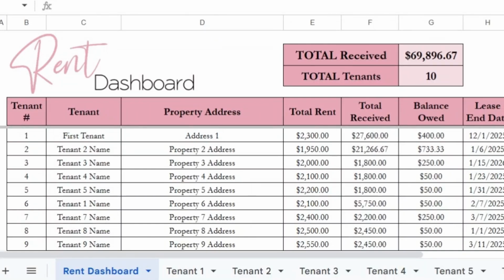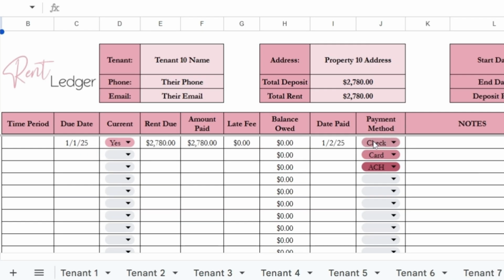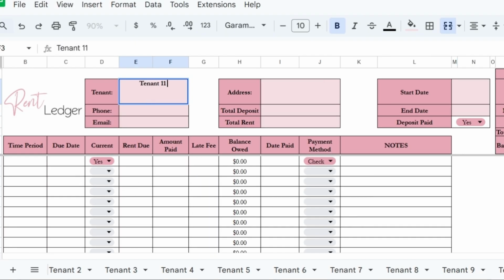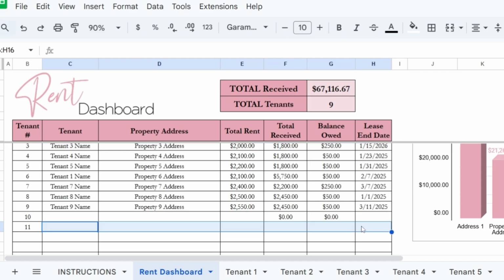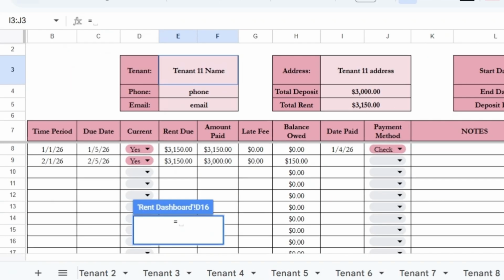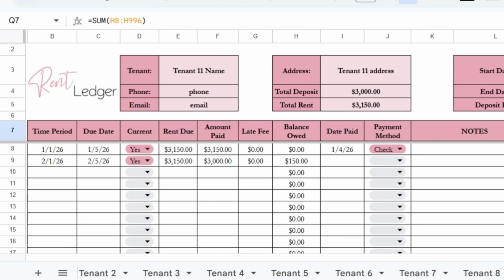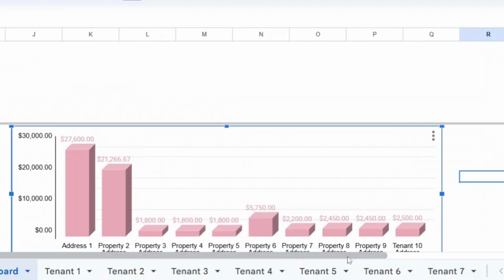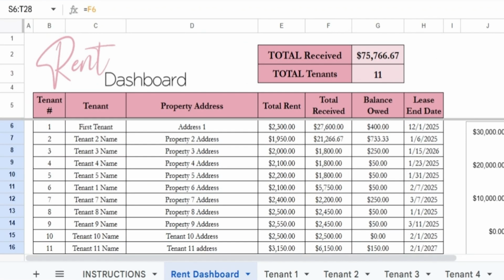How to Add Tenants to the Rent Ledger Google Sheets, Rent Account Ledger Excel Spreadsheet Template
How to Add Tenants to the Rent Ledger Google Sheets, Rent Account Ledger Excel Spreadsheet Template Rental Properties Rent Income General Ledger

If you are a landlord and want to add more tenants to my rent ledger spreadsheet template, this will show you how to do so.  You can organize your rent collection for your tenants.  You can track your renter information, rent owed, late fees, due dates, notes, and more with this tenant rent ledger spreadsheet template for multiple properties that you own.

Gwen